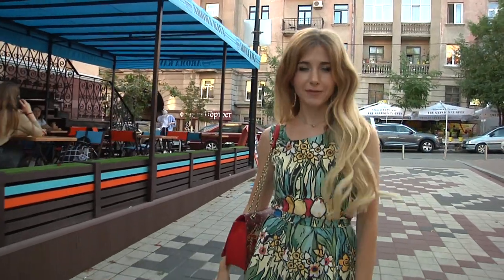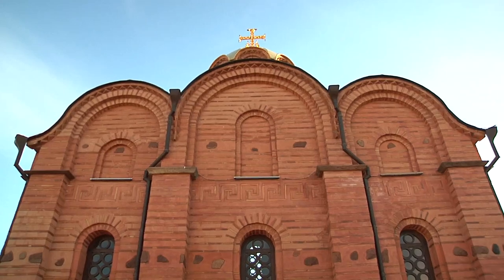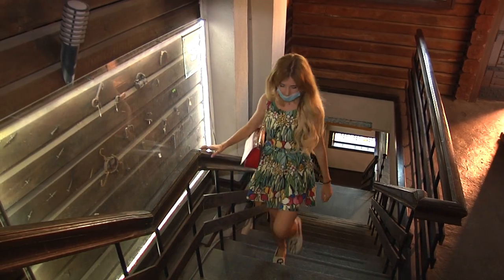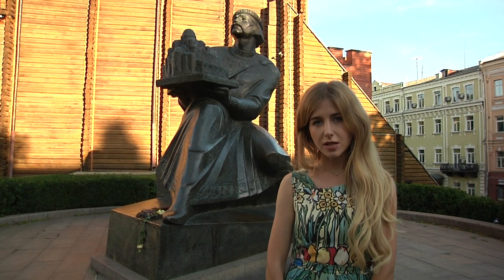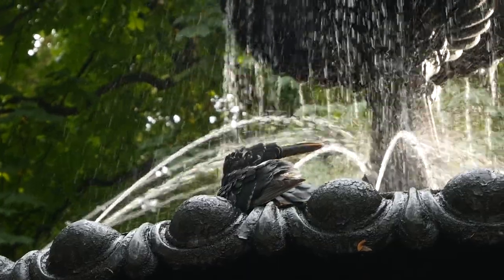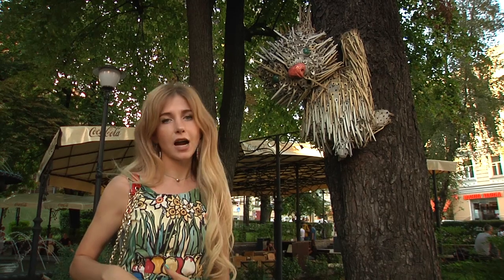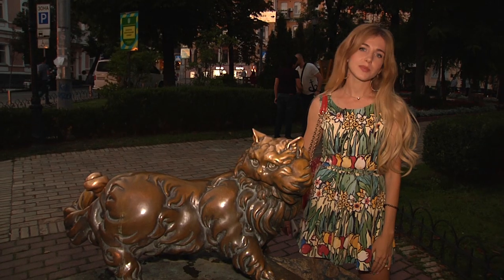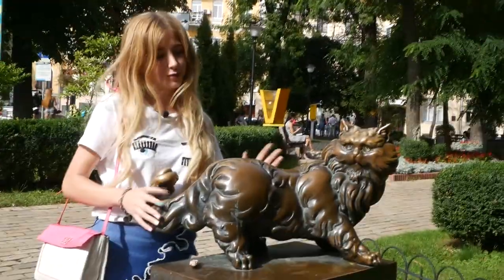Kyiv Ukraine Walking tour #1 Golden Gate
Walking tour in Kyiv / 1 episode
I`m a tour guide and going to show you the best of my city

In this video :
00:00 Walking tour in Kyiv
00:42  Golden Gate
02:56  Theremin fountain
03:48 Cat made of plastic forks
04:16 Grab a bite "Shawarma"